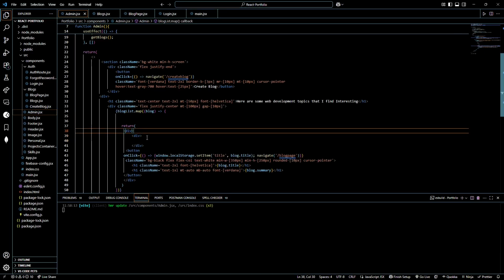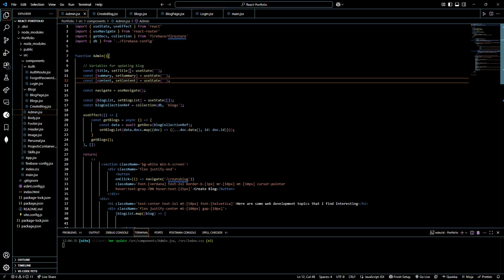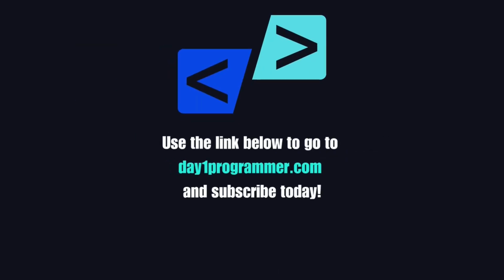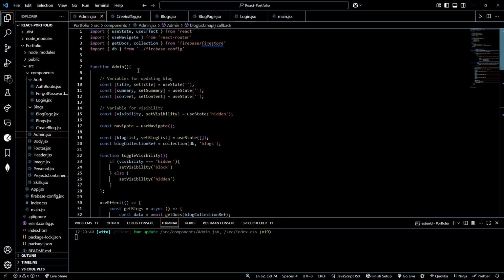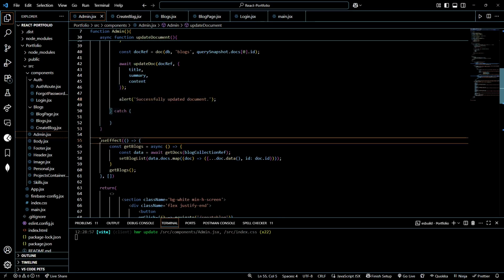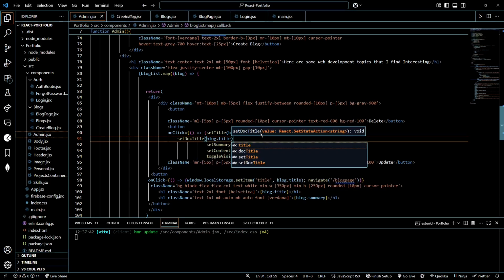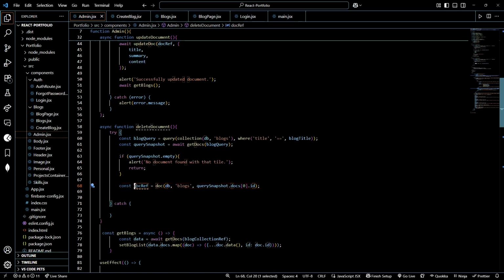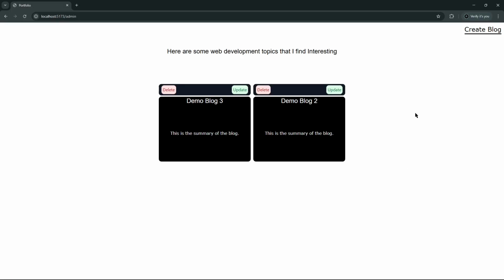Firebase Firestore Tutorial – Edit and Delete Blog Posts Easily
In this video, you’ll learn how to update and delete blog posts in Firebase Firestore, completing the full CRUD (Create, Read, Update, Delete) functionality for your blog app! 🚀

We’ll walk step-by-step through how to edit existing blog content, handle updates in real time, and safely delete posts using Firebase’s Firestore database. Whether you’re working with React, Next.js, or Vanilla JavaScript, this tutorial will show you how to make your Firebase-powered blog fully dynamic and user-friendly. 💡

🧠 What You’ll Learn:

✅ How to fetch and display existing blog posts from Firestore
✅ Building an edit form to update post content and images
✅ Handling document updates using Firestore’s update methods
✅ Implementing a delete button to remove posts safely
✅ Updating your UI dynamically after each action
✅ Best practices for managing Firestore documents efficiently
✅ Optional: Securing your blog with Firebase Authentication

⚙️ Technologies Used:

Firebase Firestore (Database)

Firebase Storage (Optional for images)

Firebase Authentication (Optional for admin access)

React / JavaScript (Frontend logic and UI)

This video is part of our Web Development for Complete Beginners series.

✨ Don’t just learn HTML — build with it. By the end of this series, you’ll have multiple projects you can proudly add to your portfolio.

Artist: : Marcus P.0:00 – Introduction
→ Overview of what you’ll build — adding Update and Delete features to your Firebase blog.

1:20 – Project Recap & Setup
→ Reviewing the existing blog app structure (Firestore, components, UI).

3:00 – Understanding Firestore CRUD
→ Quick overview of Firestore’s update and delete methods.

5:00 – Creating the Edit (Update) Feature
→ Setting up an edit button for each blog post and wiring up the onClick function.

7:00 – Fetching the Selected Post Data
→ Loading post data into the edit form using Firestore document IDs.

9:30 – Building the Edit Form UI
→ Creating a simple form to update blog title, content, or image.

12:00 – Implementing the Update Functionality
→ Writing code to update the post in Firestore using updateDoc().

15:00 – Testing Blog Updates
→ Editing posts and confirming updates appear instantly on the UI.

17:30 – Adding the Delete Feature
→ Creating a delete button and handling document deletion with deleteDoc().

20:00 – Confirm Delete Prompt (Optional)
→ Adding a confirmation modal or alert before removing a post.

22:30 – Handling UI State After Deletion
→ Automatically removing deleted posts from the displayed list.